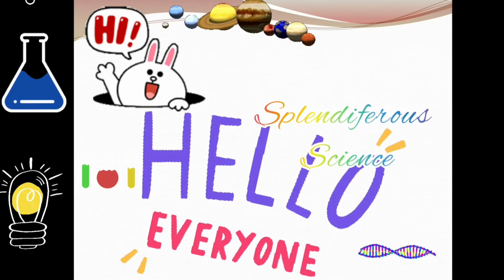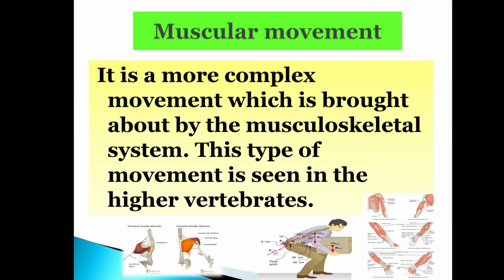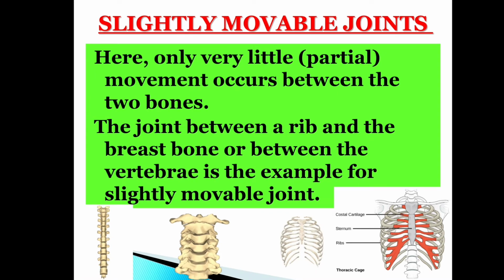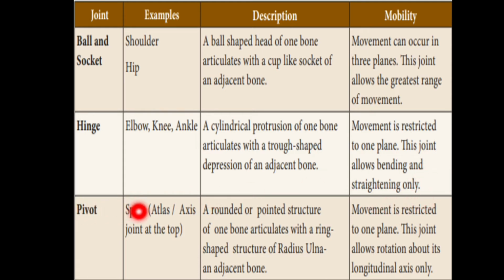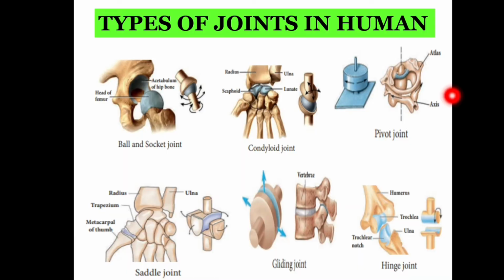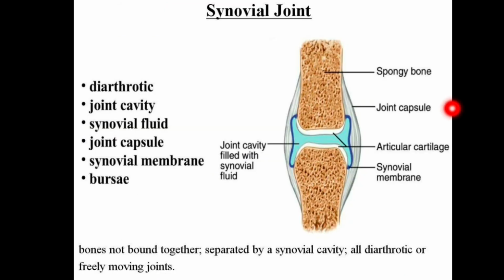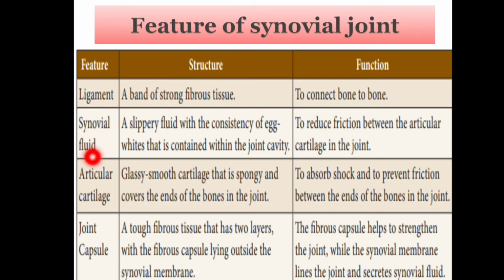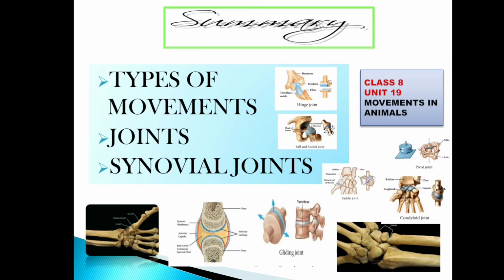8th standard, Unit 19, |MOVEMENTS IN ANIMALS (PART 3)| Samacheer syllabus @ Splendiferous Science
The video explains about,
8th standard, Unit 19, |MOVEMENTS IN ANIMALS (PART 3)| Samacheer syllabus @ Splendiferous Science
CLASS 8,
UNIT 19,
MOVEMENTS IN ANIMALS,
PART 3,
TYPES OF MOVEMENTS,
Amoeboid movement,
Ciliary movement,
Muscular movement,
JOINTS,
fixed joints,
slightly movable joints,
movable joints,
TYPES OF JOINTS,
SYNOVIAL JOINTS,
Feature of synovial joint.

8th standard, Unit 19, |MOVEMENTS IN ANIMALS| Samacheer syllabus @ Splendiferous Science

MUSIC

Musician: @iksonmusic

Musician: @iksonmusic